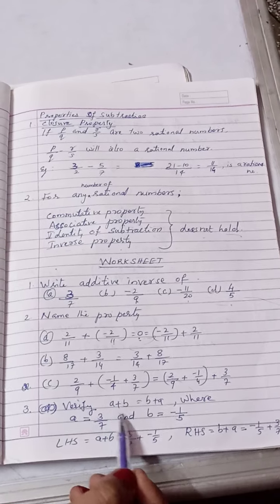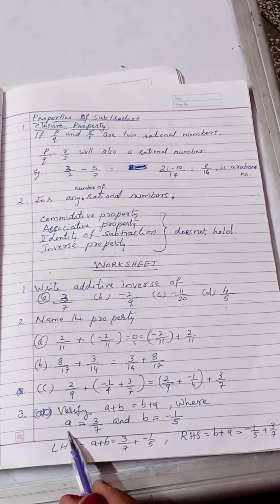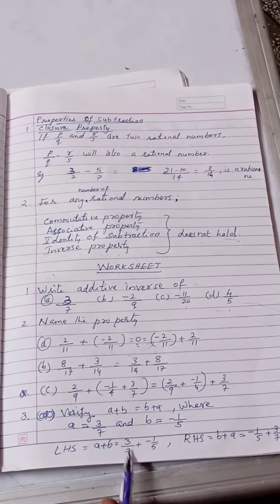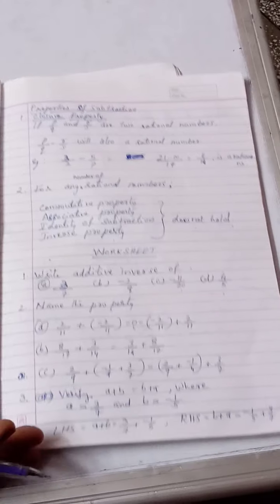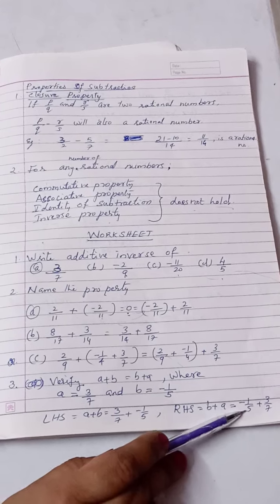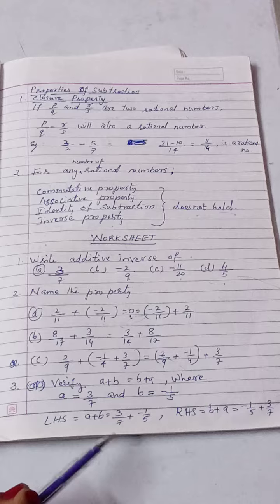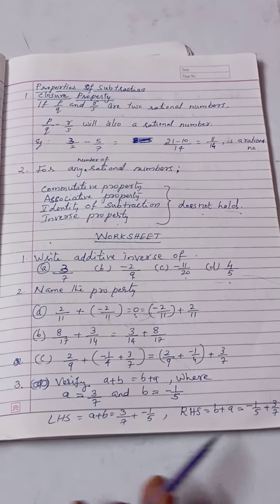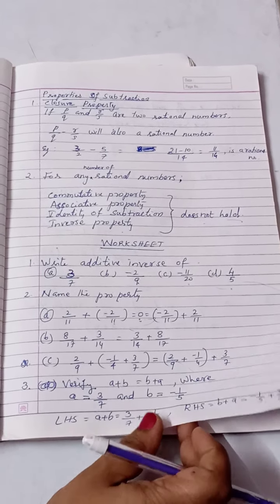Class VIII Maths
Chapter 1 - Rational number (Notes And Worksheet)